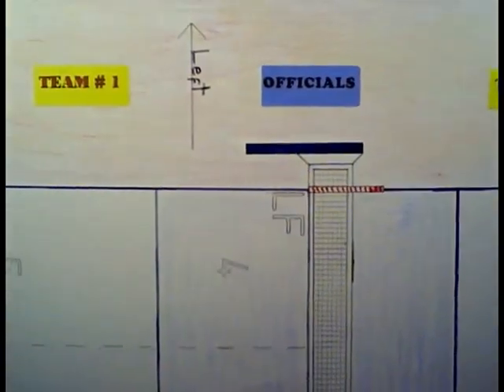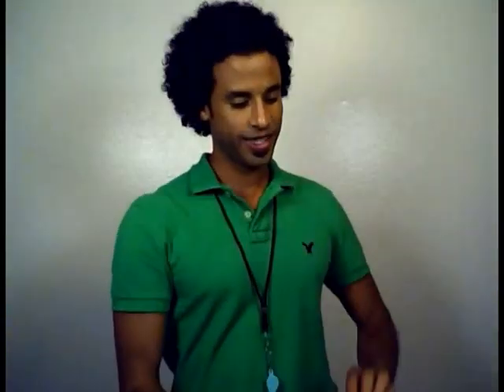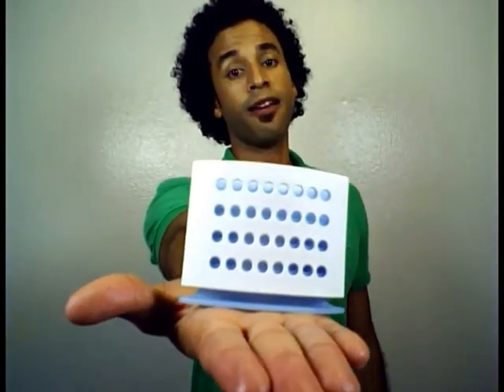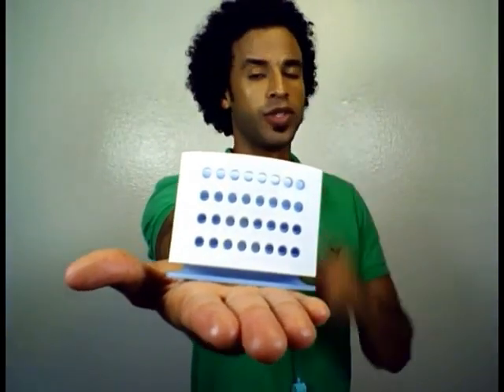Volleyball Essentials - Introduction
An introduction to the various topics I cover in this series of Volleyball Essentials videos.